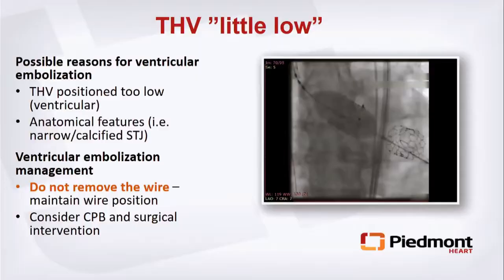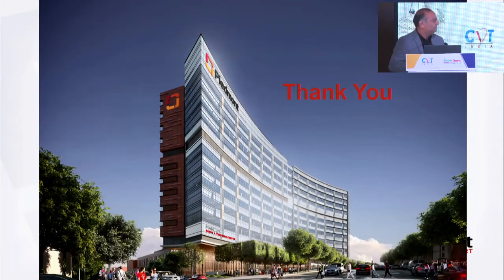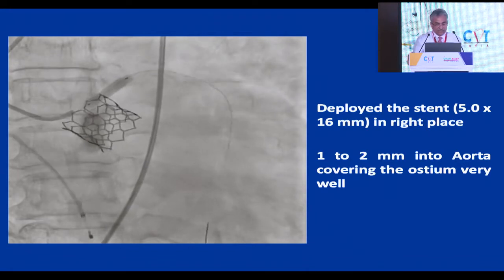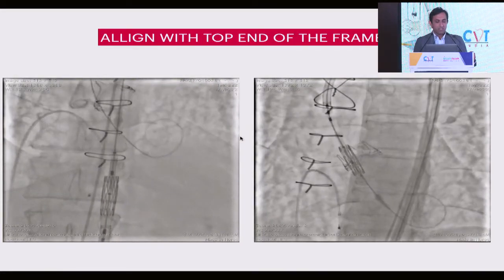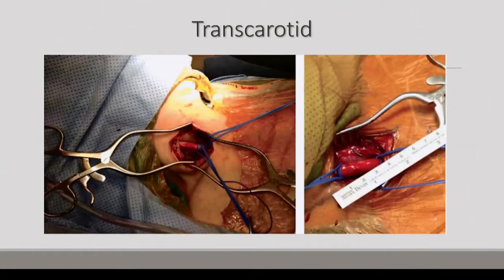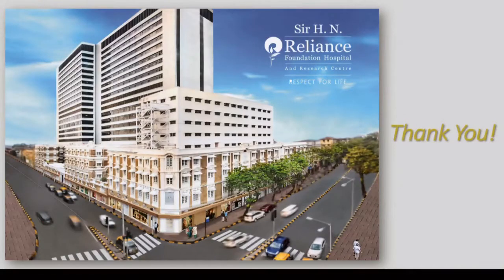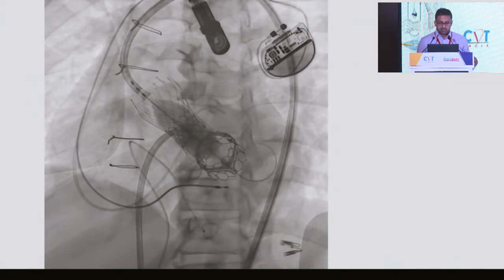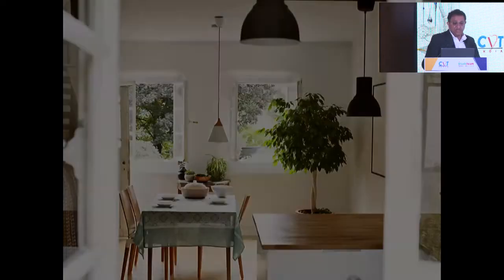Cardiovascular Therapeutics 2022 : Balloon Expandable Valves